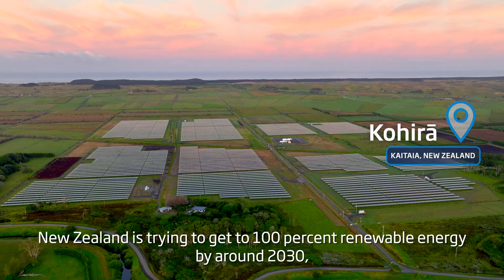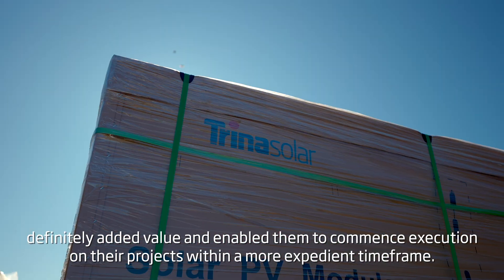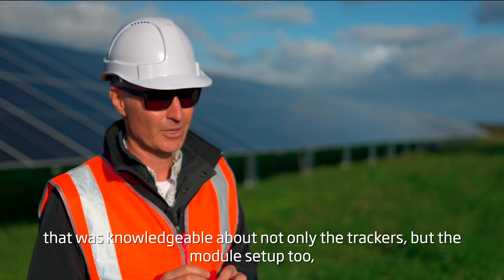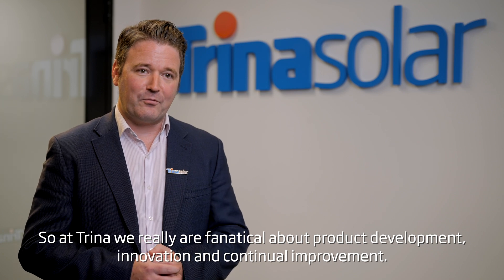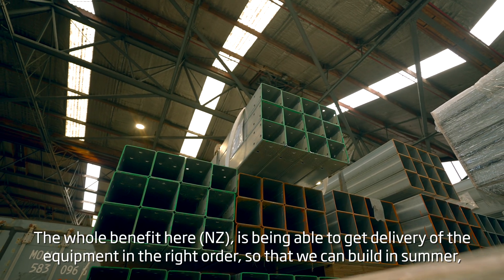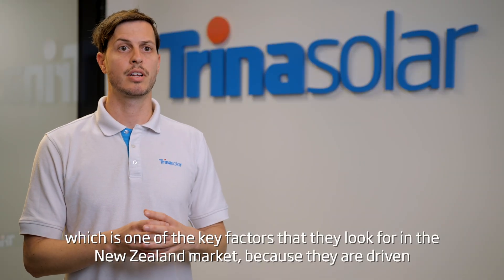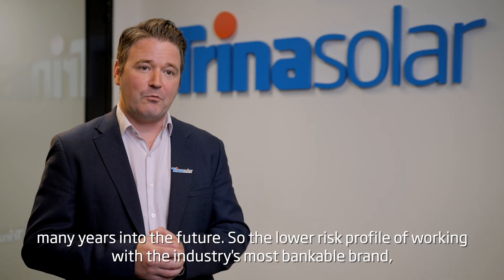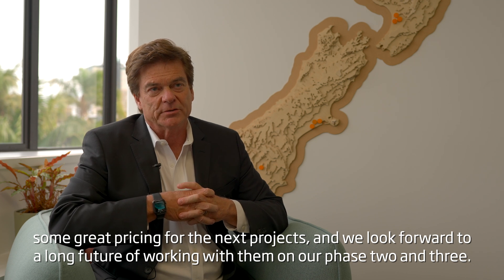Trinasolar is Transforming Energy Landscapes in New Zealand!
🌏Trinasolar and @LodestoneEnergyNZ have joined forces to drive New Zealand's ambitious goal of 100% renewable energy by 2030. Our integrated module and tracker solution ensures smooth project execution, backed by prompt and reliable support from our team. With our advanced technology and flexible installation options, we enhance on-site efficiency and accelerate project completion.

Join us in driving the global transition to sustainable energy and see why we're the trusted partner for solar innovation.